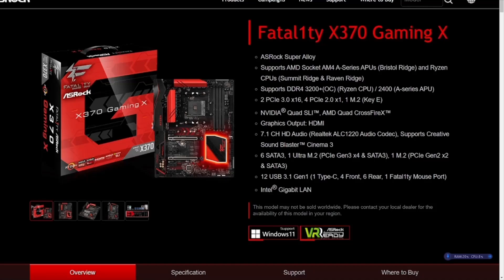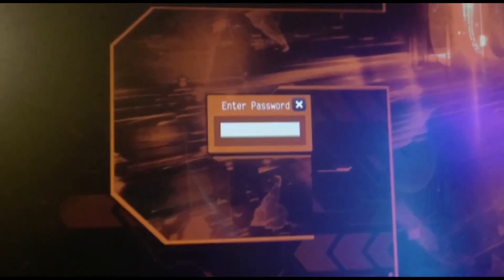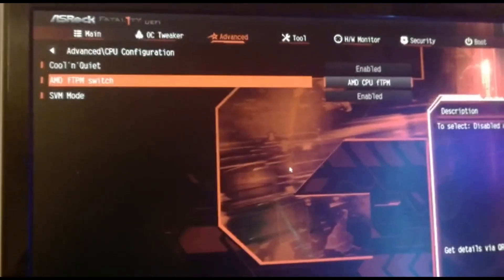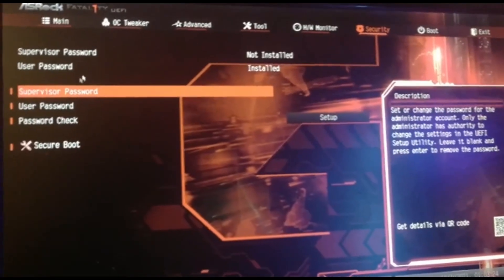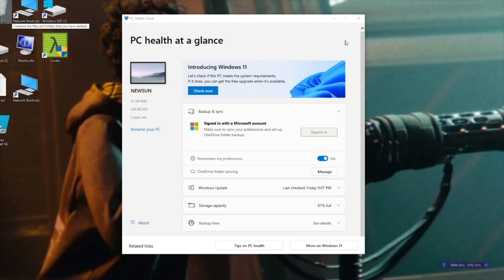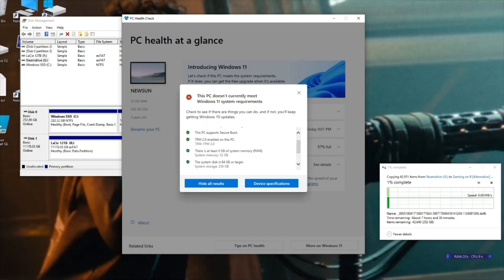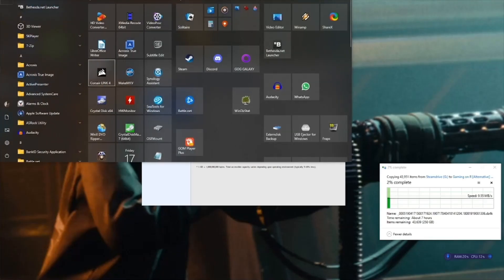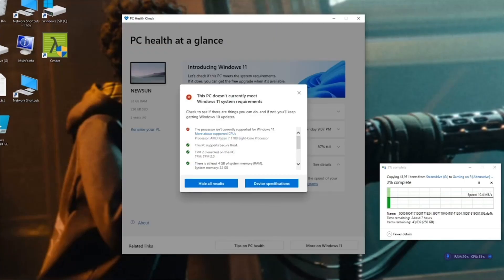Fatal1ty Gaming motherboard - Enable TPM 2.0 and Secure Boot to allow the installation of Windows 11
Updated description for clarity: 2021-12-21
Questions? Ask in comments and I'll do my best to help out!

PART 1
Notes: The UEFI interface with voice at the start is the same as at the end of the video, except that the ending is silenced. This is repeated intentionally for you to have annotations running on your phone, or iPad to look over the steps on the side while using your PC in its pre-booted state of UEFI. If you do not wish to watch the annotation UEFI notes again, simply  end the video.

Motherboard: Fatal1ty X370 Professional Gaming
Reference URL:
You may do the steps in any order of your choosing, however, it is recommended to do the steps in the order written here so as to avoid any frustration (or headache).

STEP 1 Preparation in PRE-BOOT Initial Step: CMOS/UEFI Interface on the motherboard. First, update your CMOS to the newest UEFI patch using Asrock's own Instant Flash which is in your UEFI pre-boot program. Once that is done, change the UEFI settings as seen in this video.

STEP 2 after the UEFI changes you should: Check if TPM 2.0 or higher is enabled on your PC in Windows 10:
Next, read the section of the article: OPTION 2: Microsoft Management Console.
Press Windows Key + R or select Start button, then, Run.
Type “tpm.msc” --do not use quotation marks-- and choose OK.
It will tell you either A Status: The TPM is ready for use or B Status: Compatible TPM cannot be found.

Convert C-drive to GPT format without losing any data:
Copy the line from the guide: "mbr2gpt /convert /allowfullos" without the quotes with CTRL + C and then CTRL + V into a CMD command prompt in admin-mode. Press ENTER. This will not lead to data loss as the Microsoft application called MBR2GPT included with Windows 10 is programmed to check for the user's well-being that your C drive can be converted without data-loss, otherwise the conversion process will not run, and it will stop the process and tell you this.

PART 2
STEP 3: Restart your computer, again. This is to double-check that the system has saved the new configuration settings.

FINAL STEP which is STEP 3: Open PC Health Check, again, one last time to confirm that all check-marks are green. Now you can install Windows 11!

Words of wisdom:
Even Pro's make mistakes: ASRock Fatal1ty Gaming Motherboard Series 'sounds like' ASUS. It is in fact ASRock, then why did I say Asus? :-)